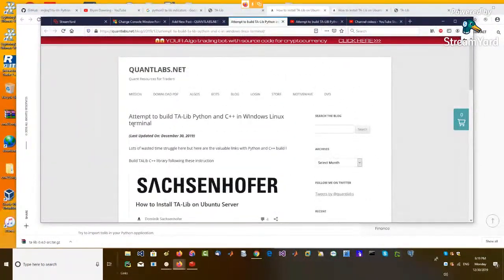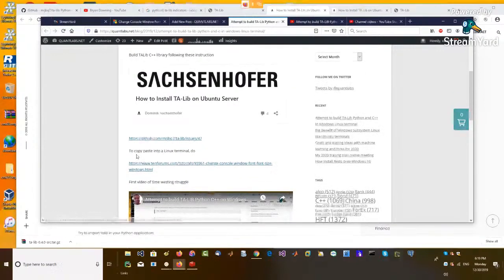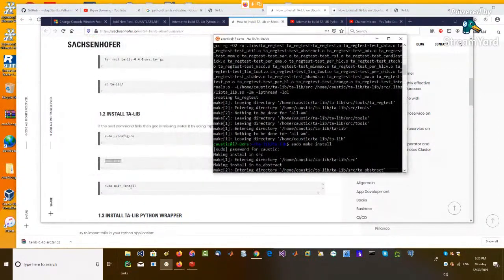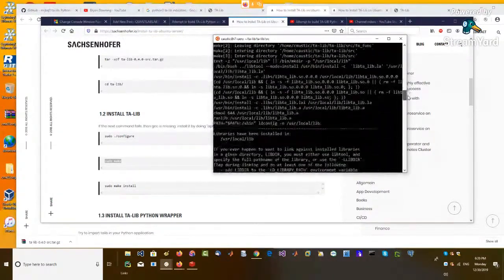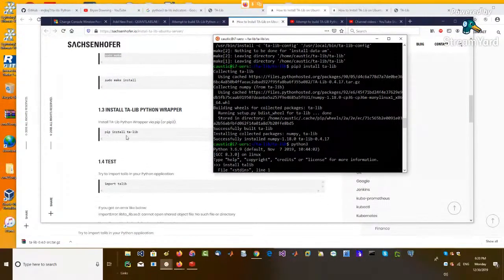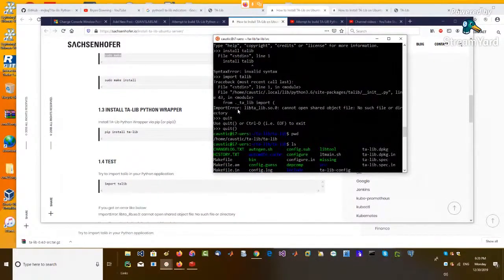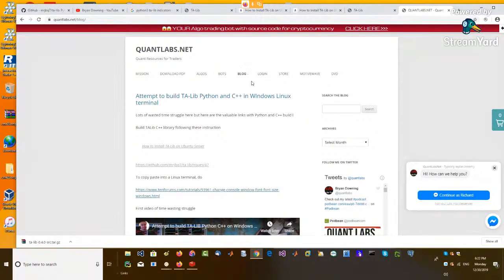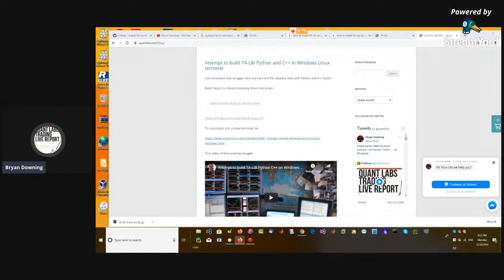Build TA-Lib Python and C++ in WIndows Linux terminal part 2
This is the complete make of the TALIB C++ library. I was able to install the TA-LIB Python package and import. Refer to this link for the previous video that got me here